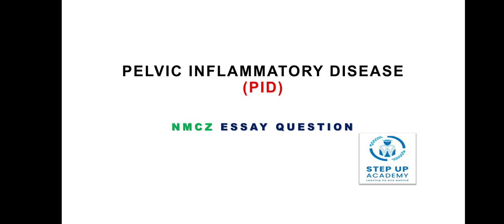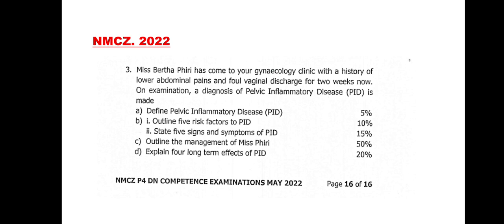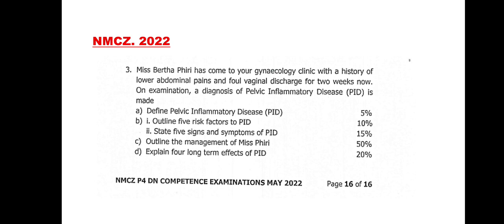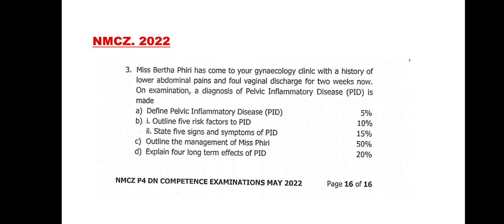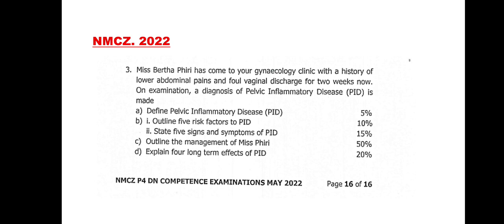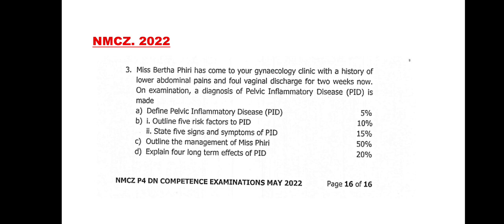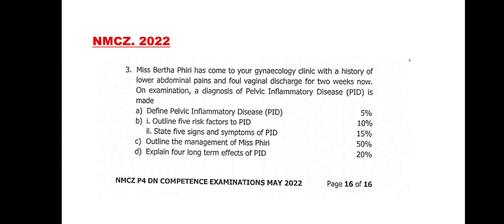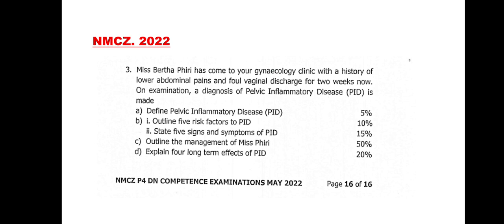PID (PELVIC INFLAMMATORY DISEASE) NMCZ 2022 ESSAY